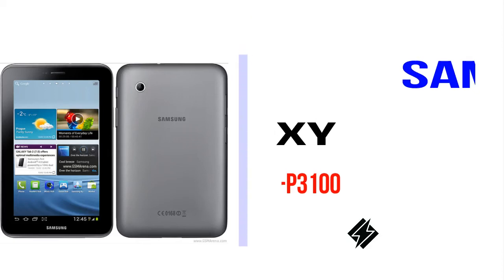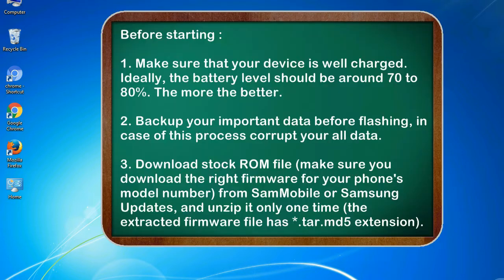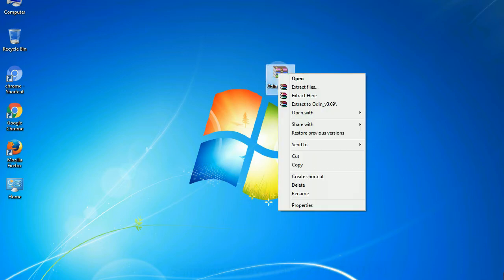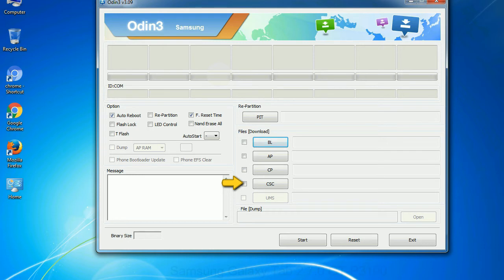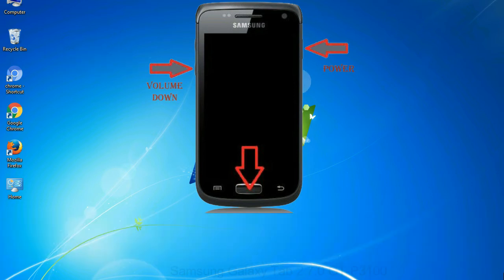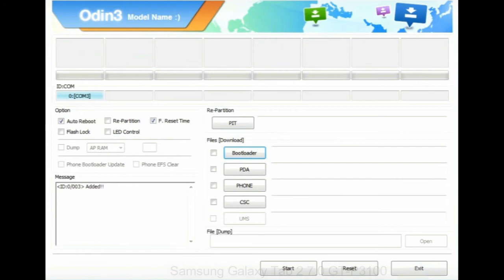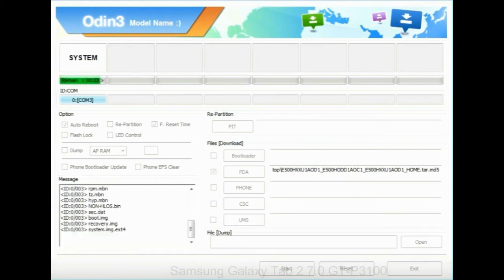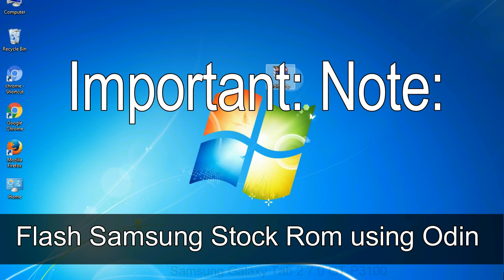How to Samsung Galaxy Tab 2 7 0 GT P3100 Firmware Update (Fix ROM)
I talk to you How to Samsung Galaxy Tab 2 7 0 GT P3100 firmware flash with Odin.

Here is a step by step guide on how to flash Samsung Galaxy Tab 2 7 0 GT P3100 ROM:

Step 2. Download Stock ROM compatible with your Samsung Tab 2 7 0 GT P3100 device or if you have already downloaded the firmware file then ignore downloading it again, and extract it on your PC.

Step 3. Power Off your Samsung Tab 2 7 0 GT P3100 phone.

Step 8. Once you have connected the Samsung Galaxy Tab 2 7 0 GT P3100 to the PC, Odin will automatically recognize the phone and see "Added"   message at the lower left panel. or connect your phone to the PC via USB cable.

Now, your Samsung Galaxy Tab 2 7 0 GT P3100 Firmware Update success.